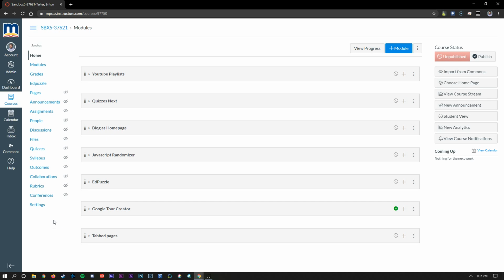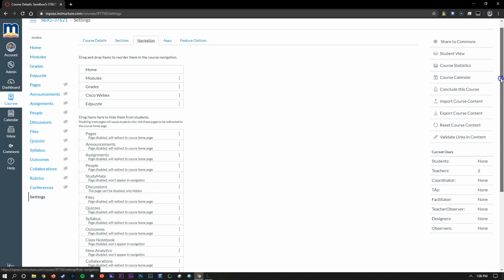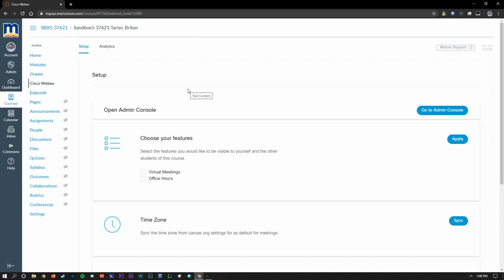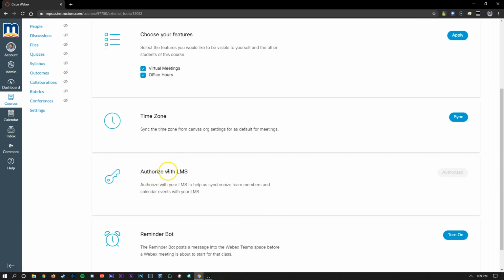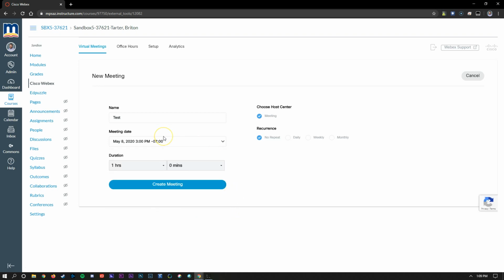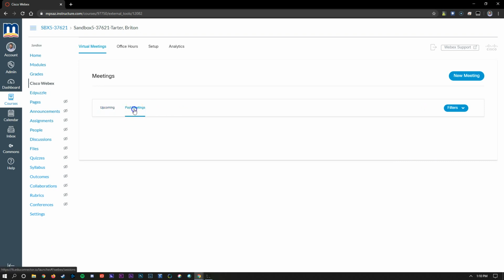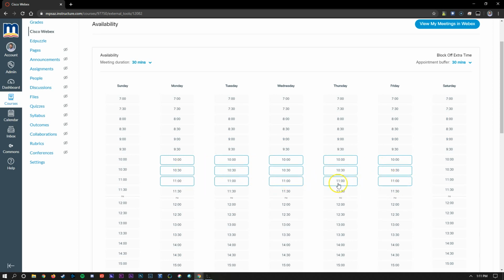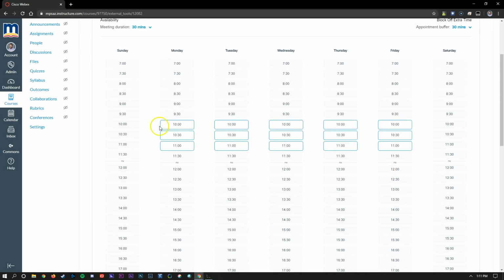Webex in Canvas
How to setup Webex inside of Canvas LMS